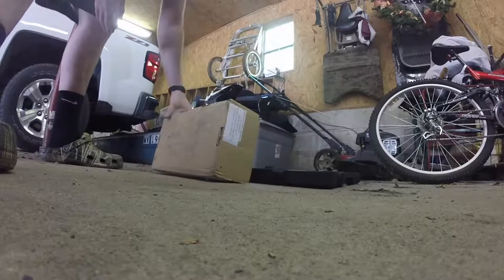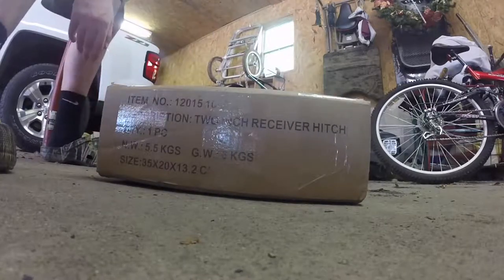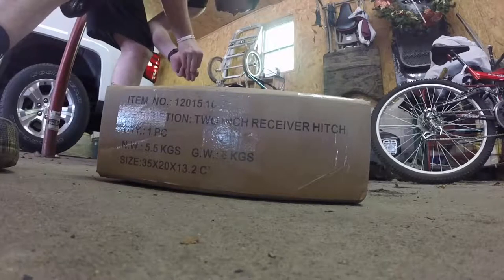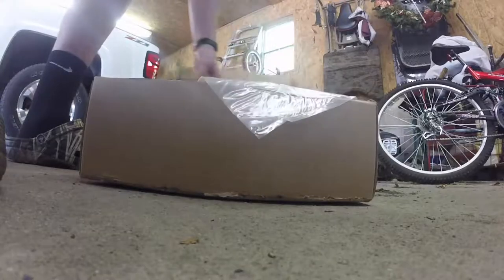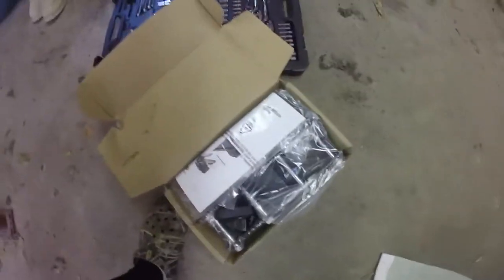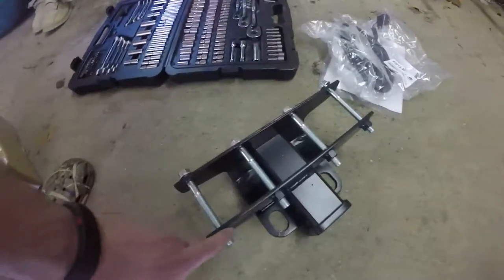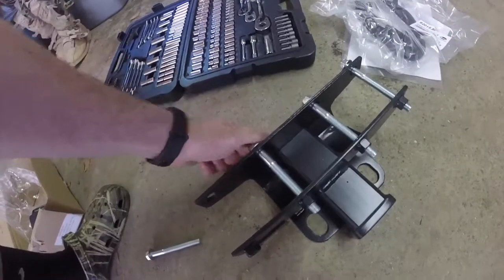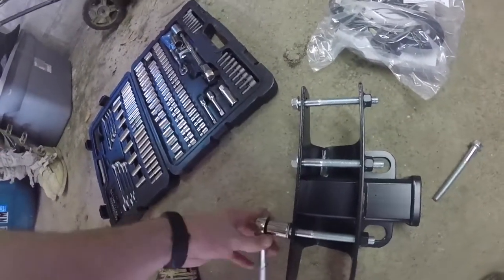Quadratec® Premium 2" Receiver Hitch with Wiring Kit